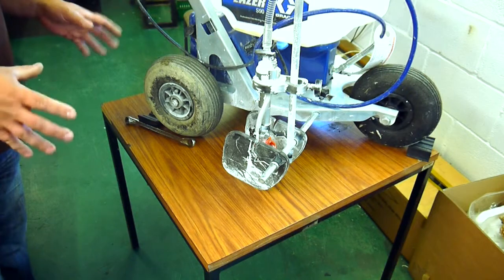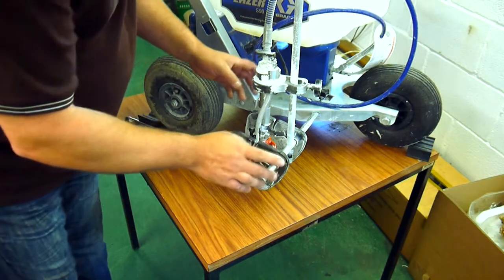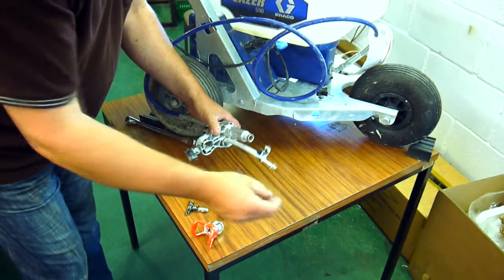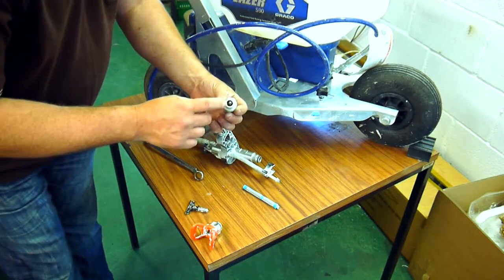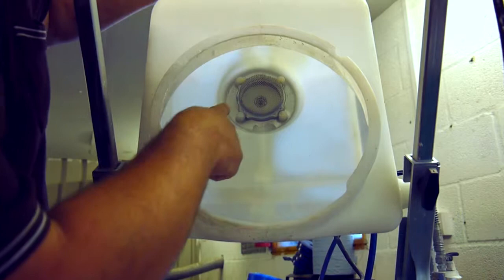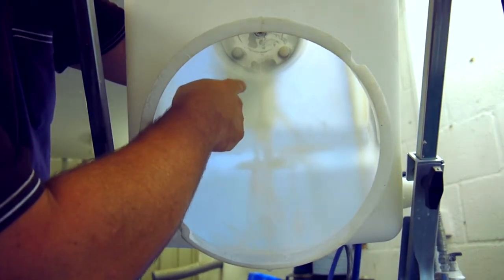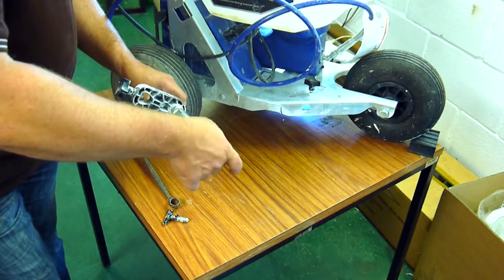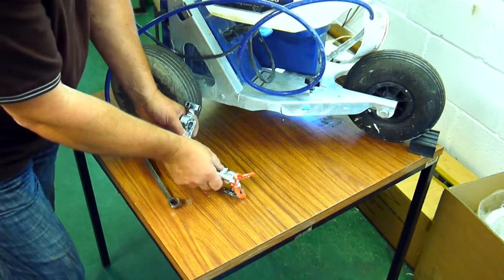Graco Field Lazer S90 General Maintenance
Graco Field Lazer S90 General Maintenance Video. If your Field Lazer Line Marking machine is blocked or is having trouble spraying like it should, follow the instructions on this video.